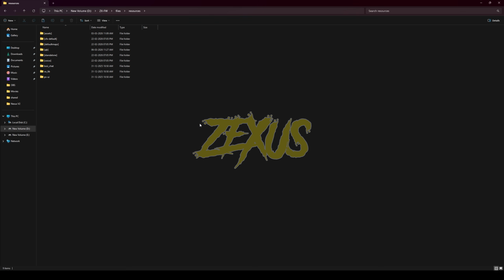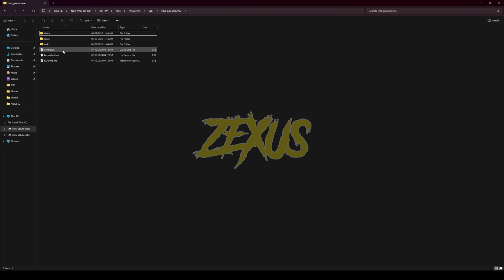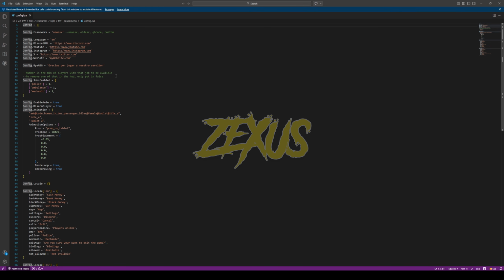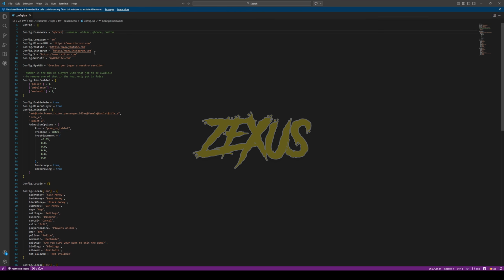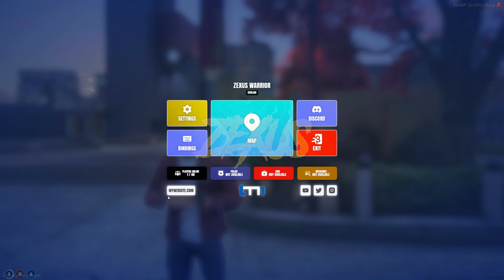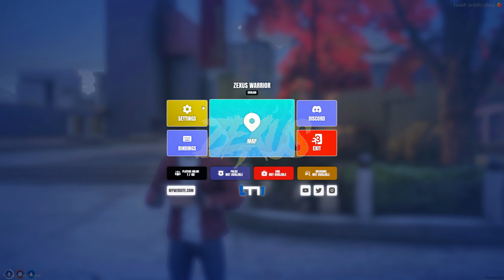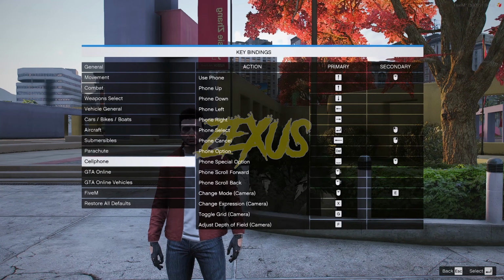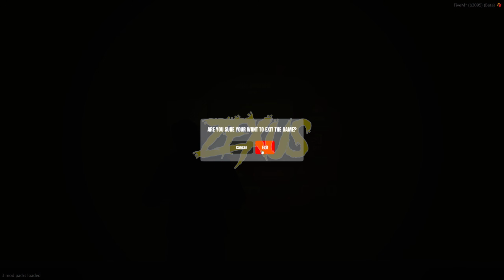Free Advanced Pause Menu Script | QBCore/ESX | FiveM Tutorial #220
Hey guys, today in this video I explained how you can Install advanced pause menu script into your FiveM Server in a very easy method.

🔗Links Used in this video